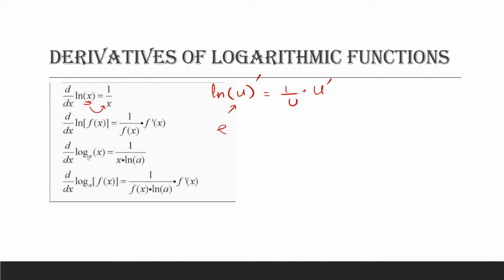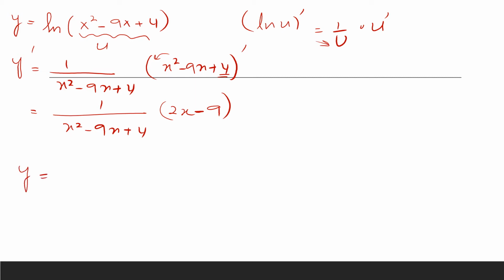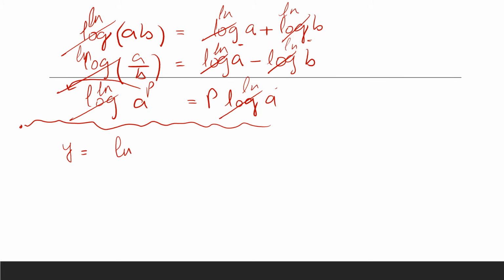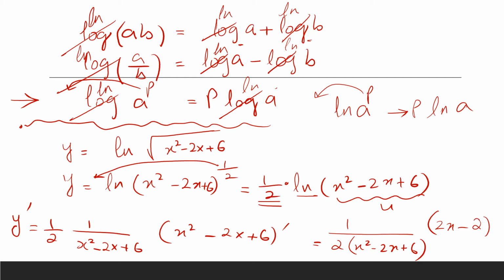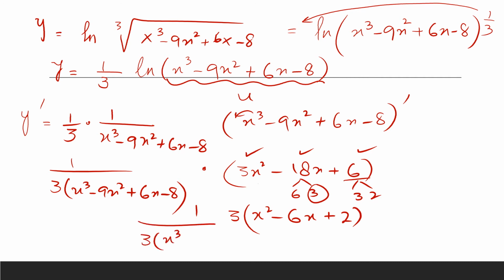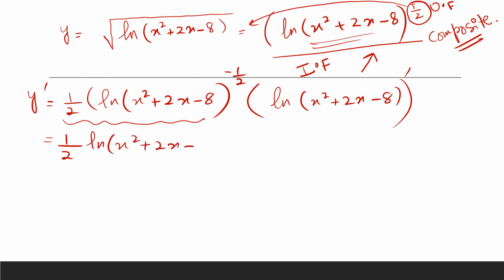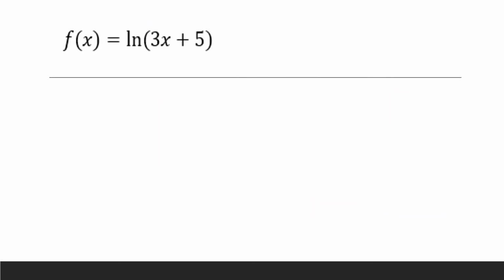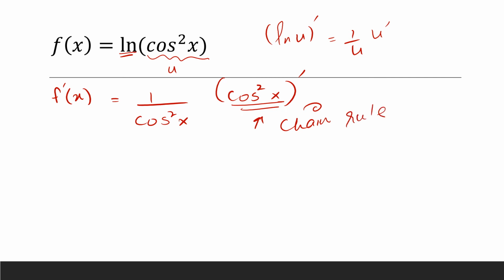Logarithmic Differentiation Part 1